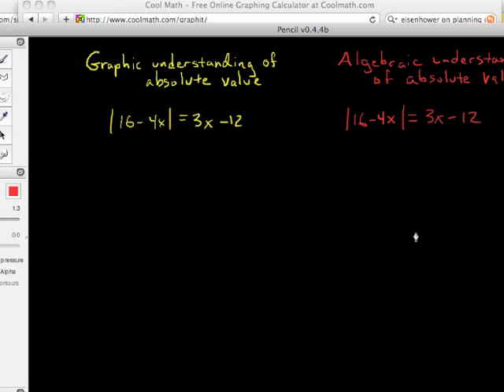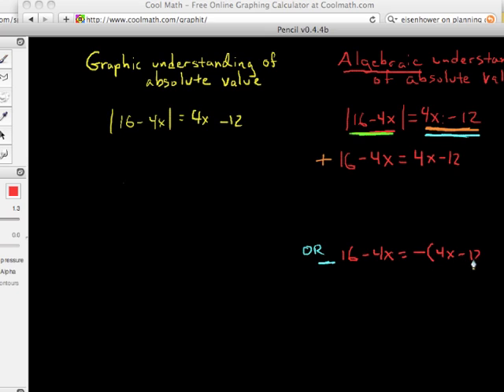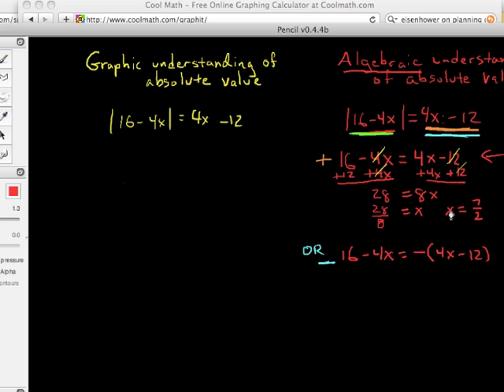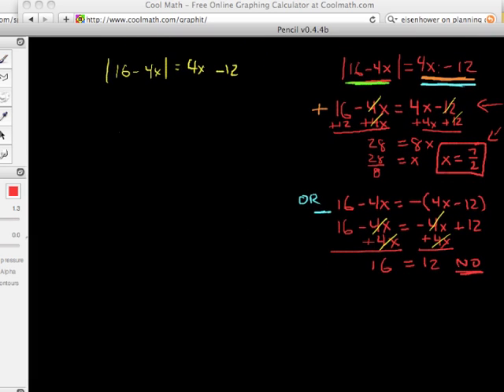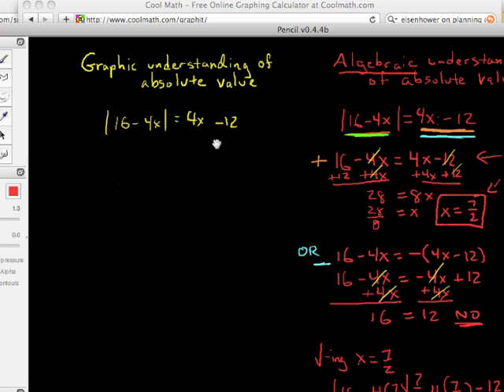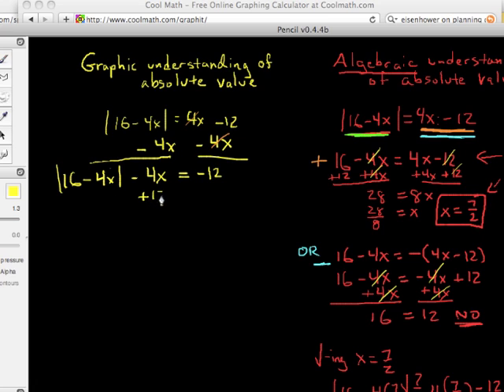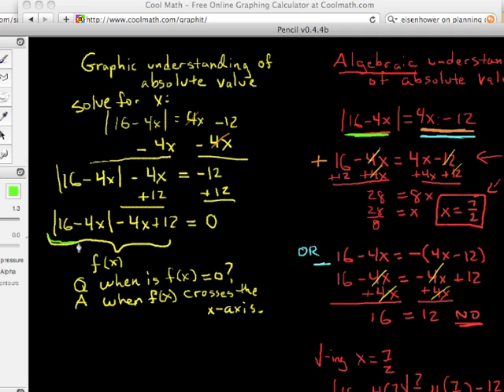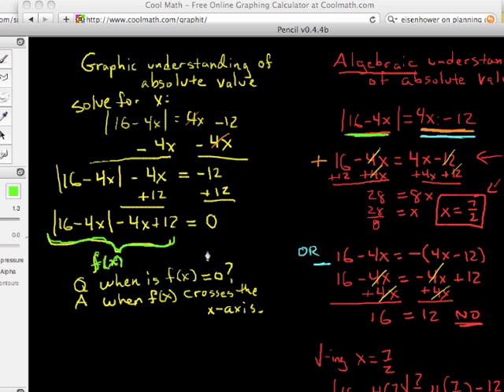Graphic Understanding of Absolute Value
From the summer packet.
ALL absolute value problems can be thought of this way.  Finding the zeros of a function is valuable in every discipline involving mathematics -- I should have said that too.